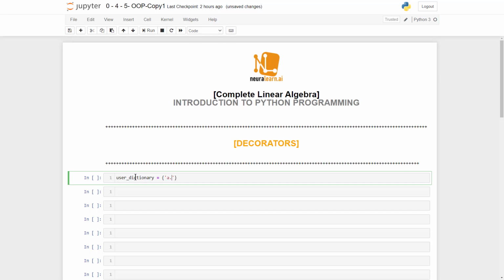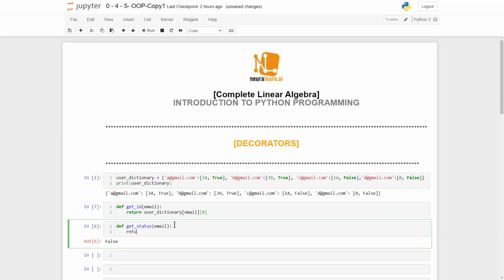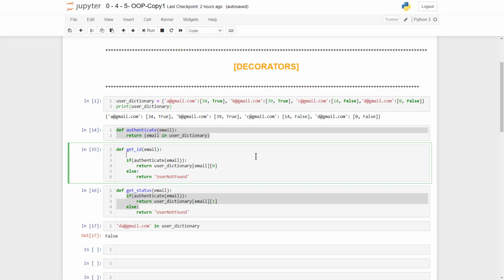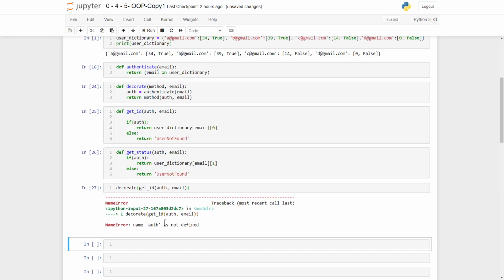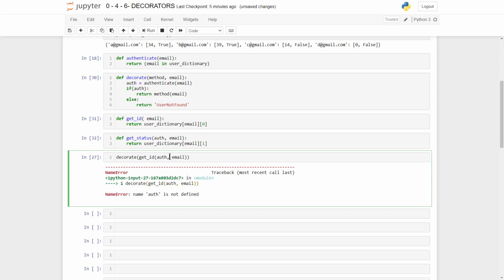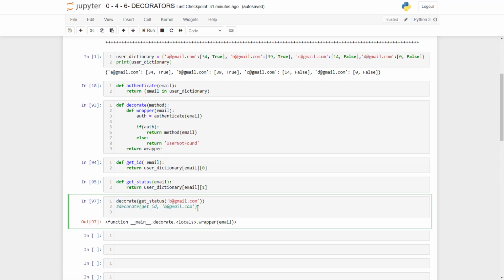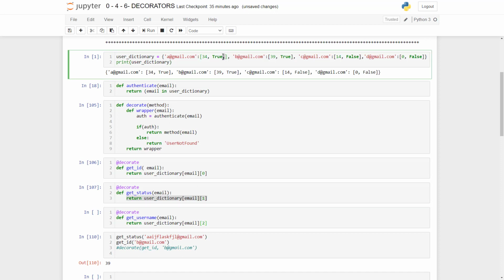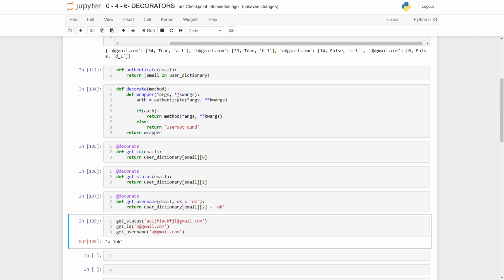Python Decorators - Essential Python Programming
This video presents an easy and practical way of understanding decorators in the Python programming language. This is part of the: